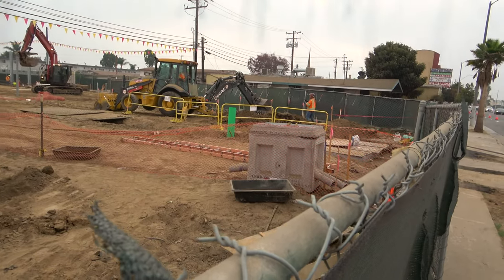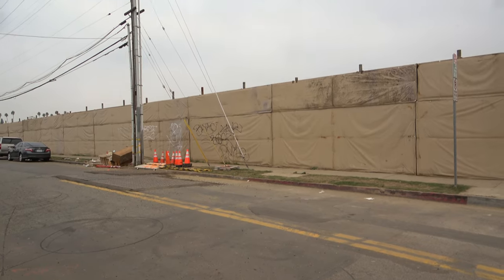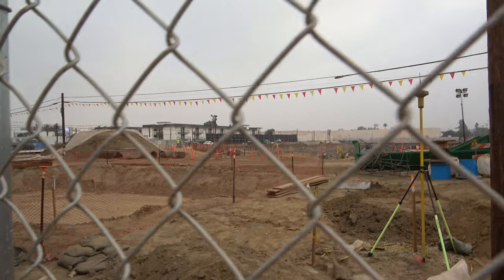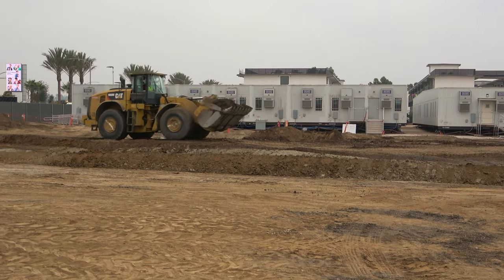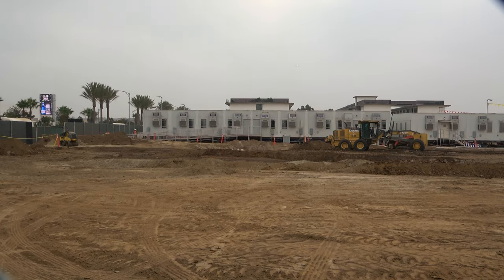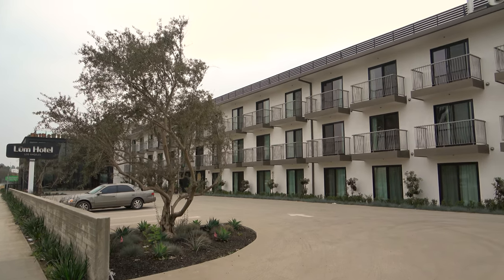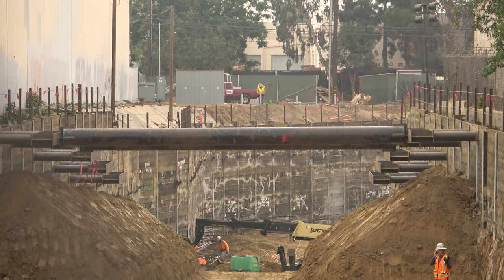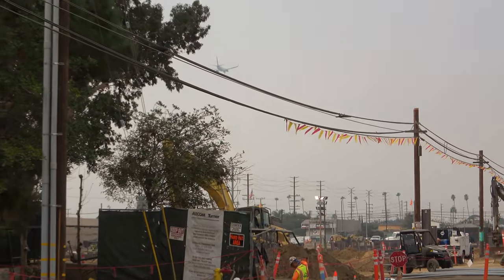LA Clippers $2 Billion Intuit Dome Construction Update Inglewood 11.20.21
Filmed Friday morning 11.19. At the corner of Prairie and Century, Churches Chicken and the Roadway Inn are completely removed as grading of the rough surface has now taken place. Deep excavation continues at the east end of the property, similar to what was done at SoFi Stadium due to building height requirements. Roadway work continues along Prairie and Century blvd.

Intuit Dome, the new home of the LA Clippers, will open for the 2024-25 season in Inglewood, California. Built for the fan, by the fan, the technologically advanced and basketball-obsessed arena, entertainment venue and outdoor plaza will deliver a uniquely intimate and intense experience. Intuit Dome makes no sacrifices in bringing fans close to the action, creating the most raucous AND comfortable AND efficient gameday experience possible. Intuit Dome brings fans closer to the action – 45’ closer – and gives them the most leg room in the NBA. With more than 86,000 square feet of training, medical and player spaces, the facility will include two practice courts, an outdoor pool and plenty of space to stretch out.

Intuit Dome is located at 10200 Prairie Ave. Inglewood, CA 90303
Sony AX-53 4K Camcorder
Neewer Mic
Macbook M1 Air
Panasonic G7
Panasonic FZ80 Superzoom
Panasonic V770